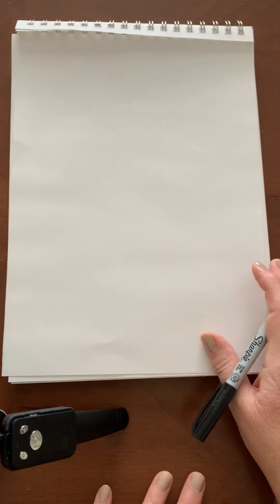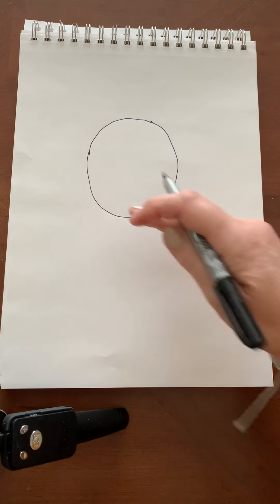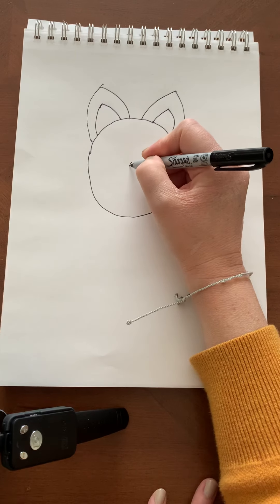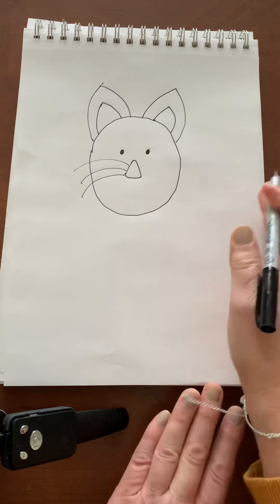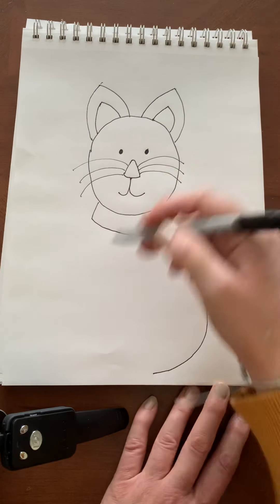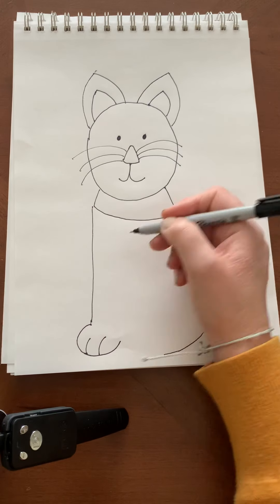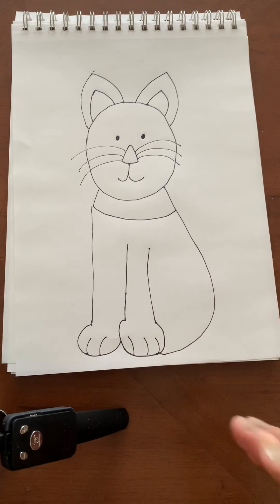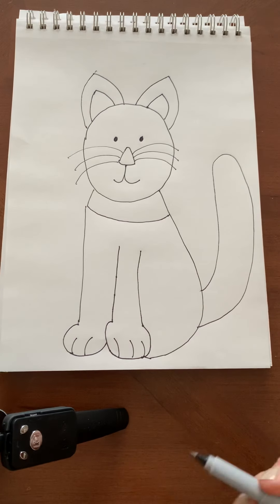Directed drawing 4/16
What’s the surprise?